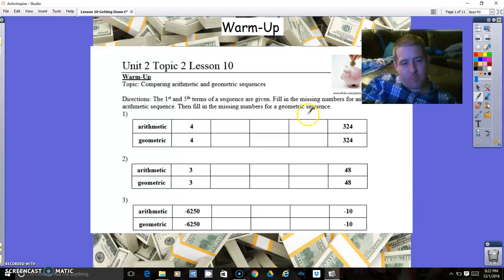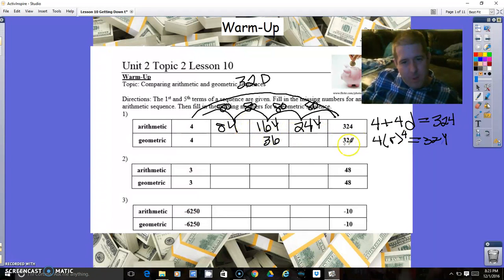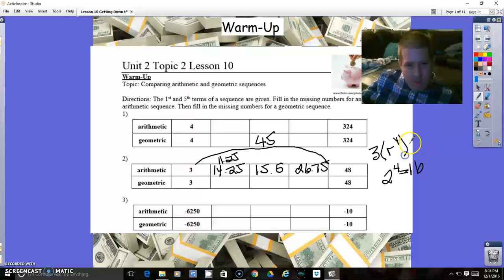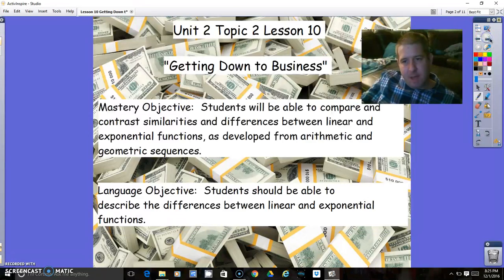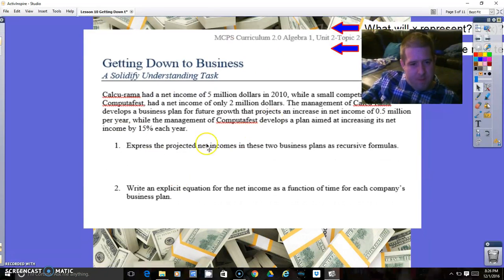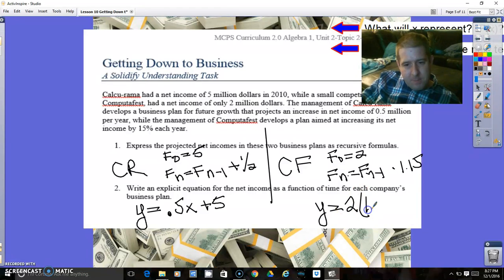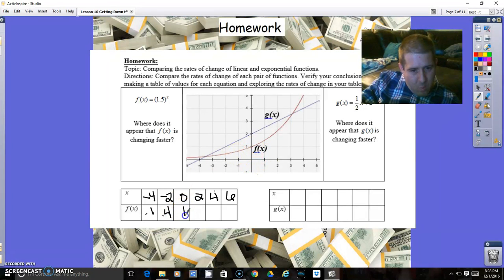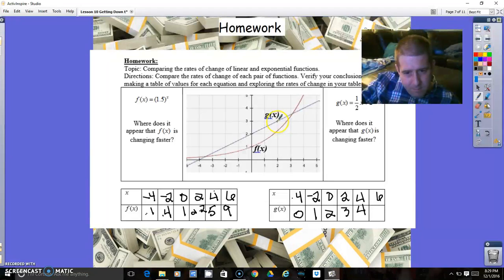Algebra U2T2L10 - Linear and Exponential models / Arithmetric Geometric Means